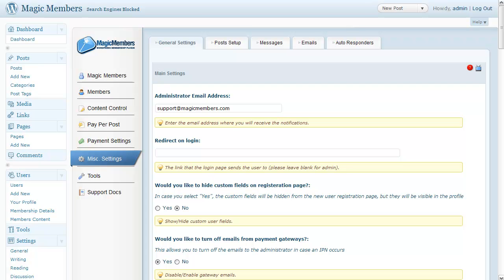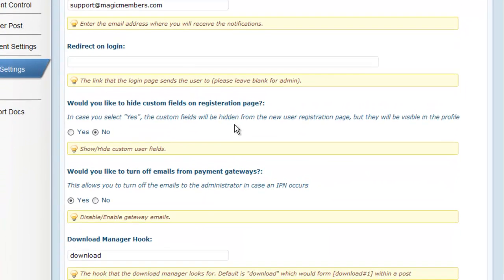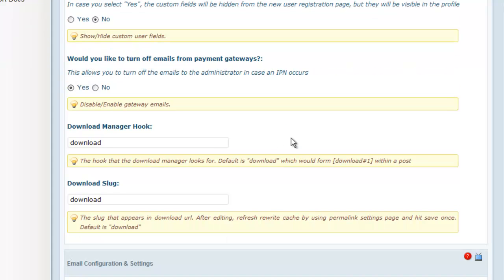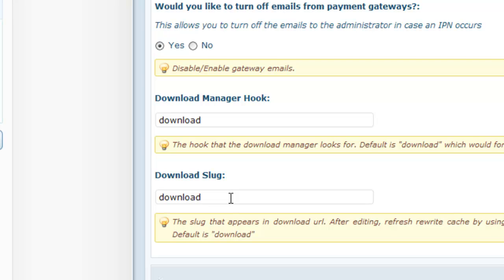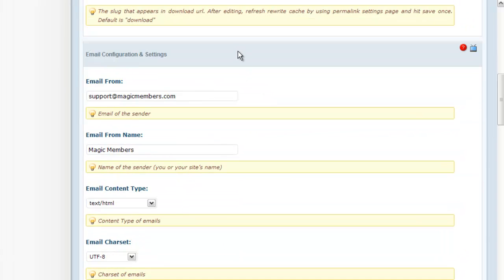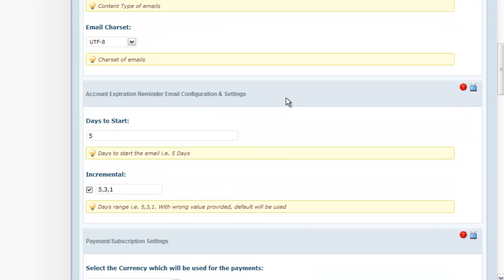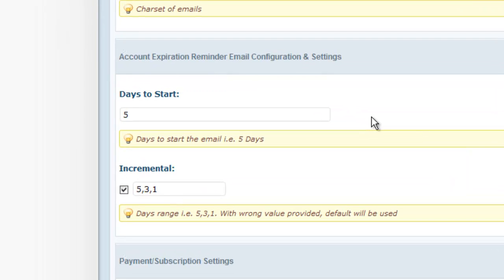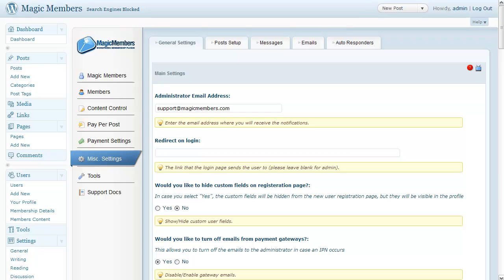Magic Members General Settings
Magic Members Wordpress membership plugin.